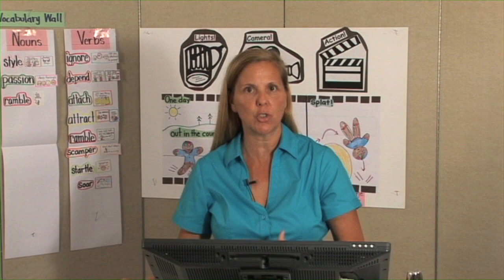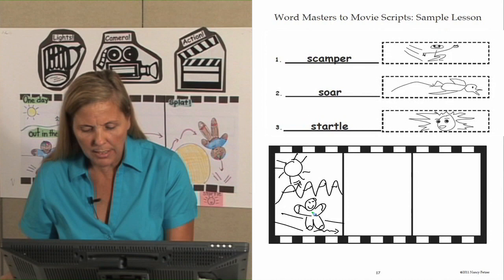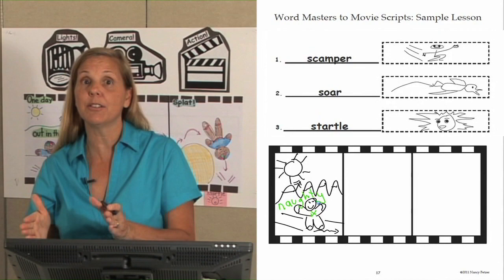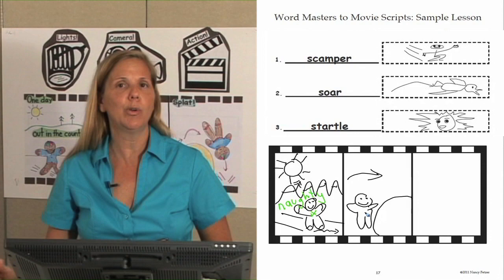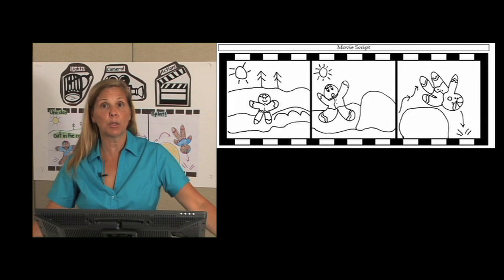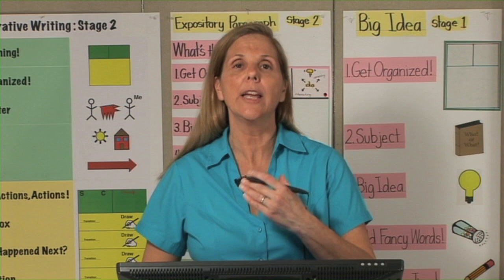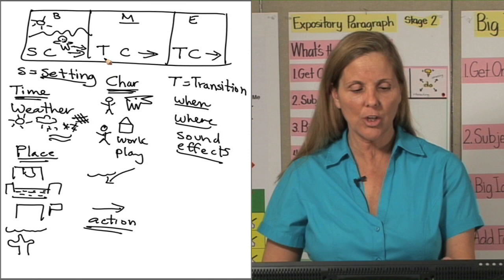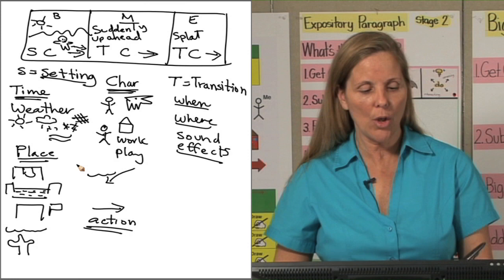K 1 Word Masters to Movie Scripts Part 2